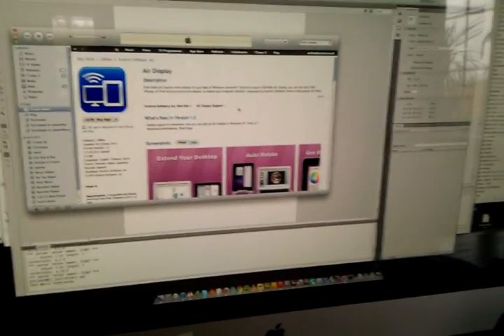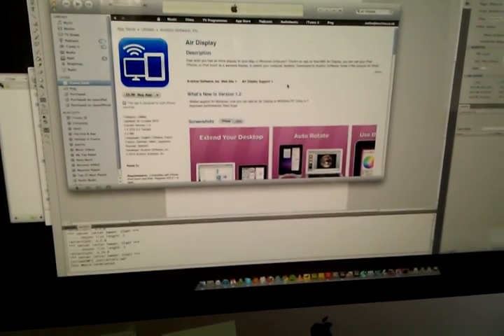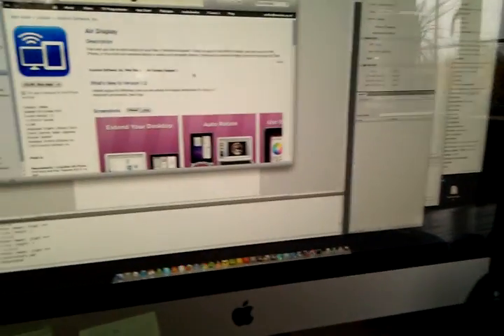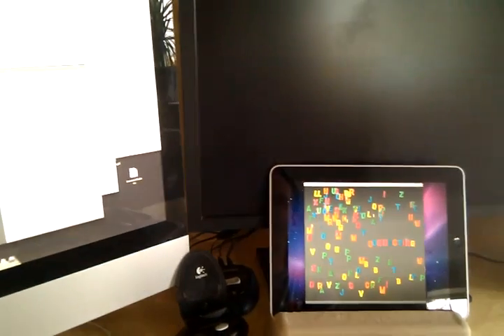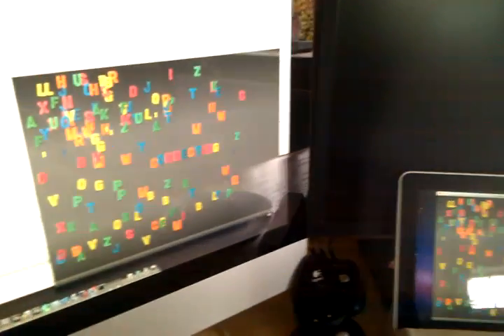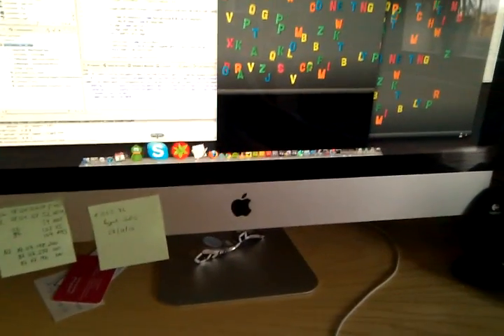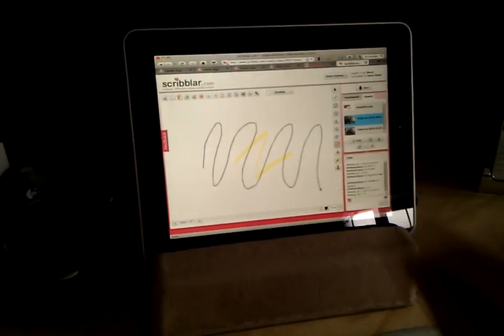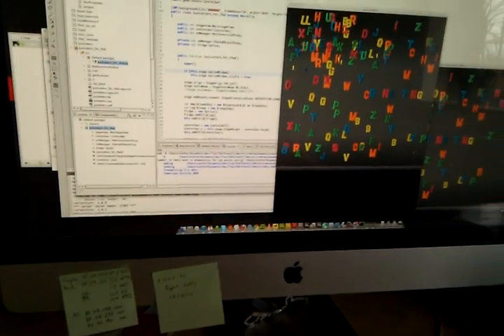AIR Display iPad App Demo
This is a video showing how AIR Display (the iPad app) can be used to act as a second monitor and also act as a touch input device to aid in testing of Flash iOS applications.